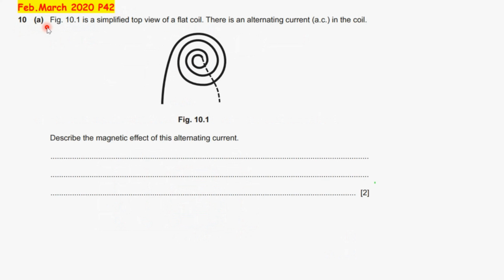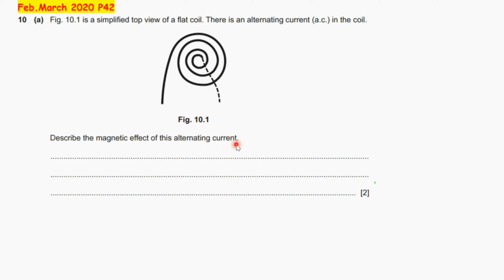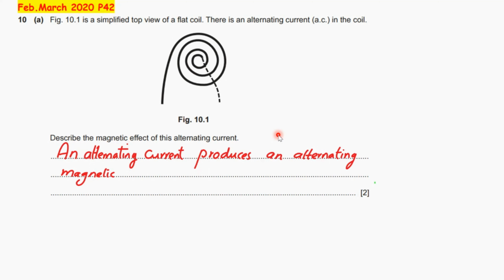IGCSE Physics Paper 4 - Feb/Mar 2020 - 0625/42/F/B/20 Q10 SOLVED